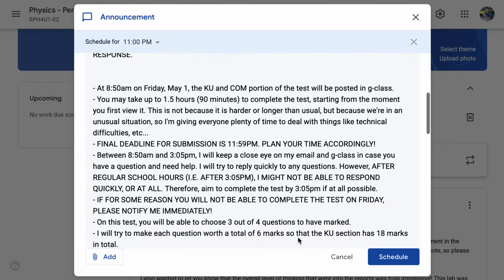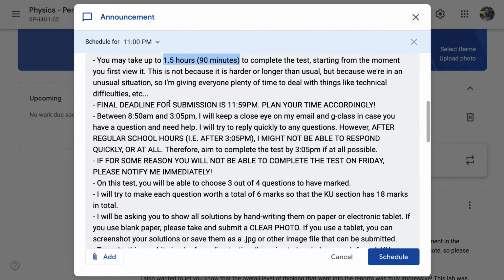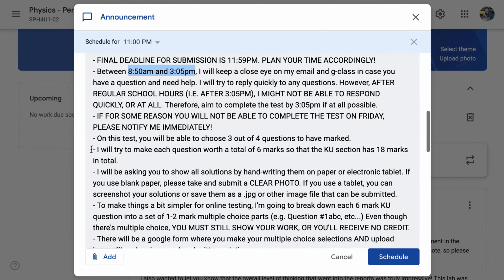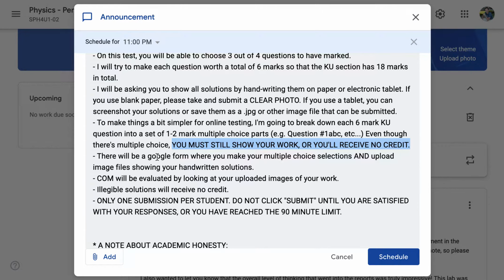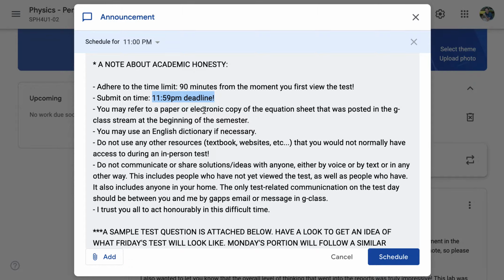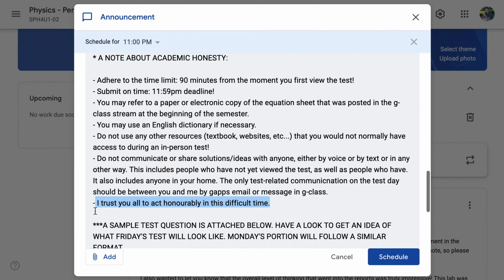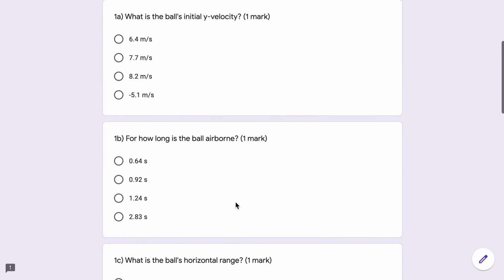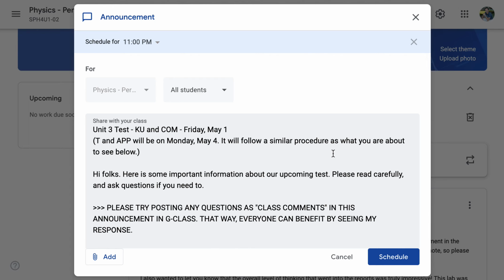Test Routine - Physics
In this video, I'll go over the procedure for writing and submitting Friday and Monday's unit 3 test. Please listen and watch carefully!